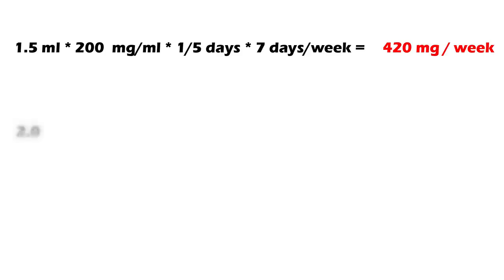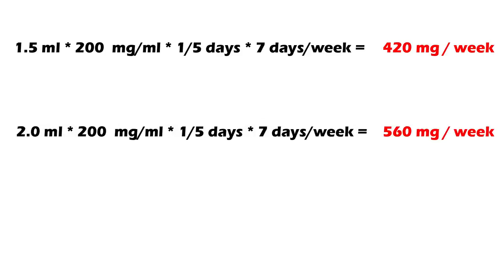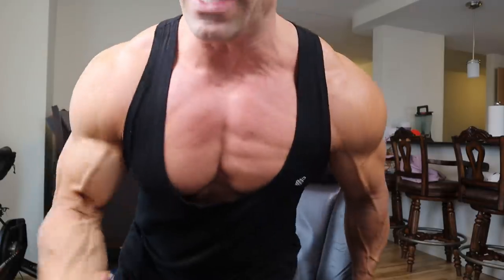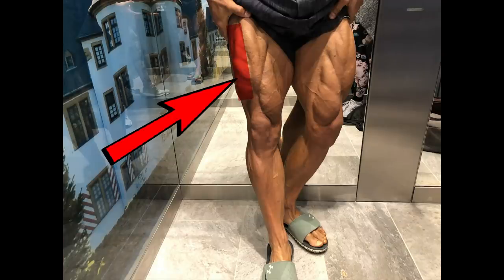Movie Stars Beginner Cycle to Give you a Zac Efron or Brad Pitt Beach Body!!!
Do not use this video as medical advice. Always consult with your own doctor / endocrinologist. I discuss a potential supplement combination that could give you a beach body look. Only follow something like this if it is legal in your country to do so.

🏋️ Harder Than Last Time! Training Book